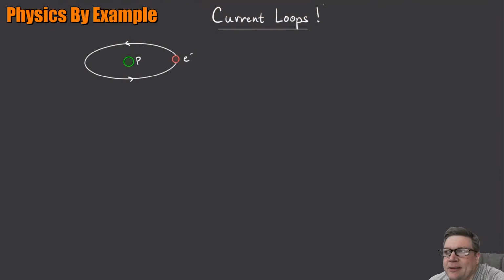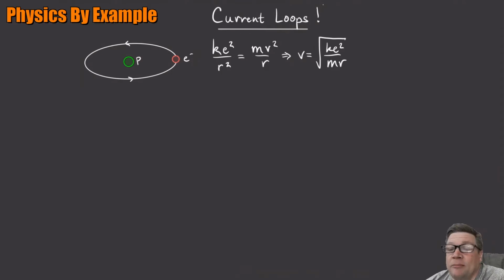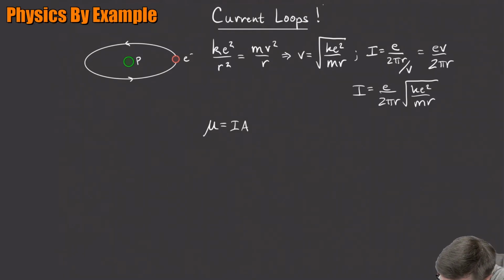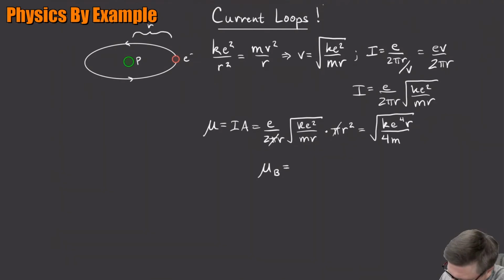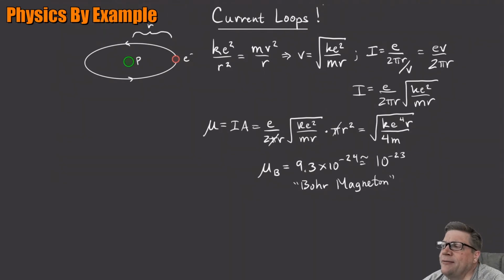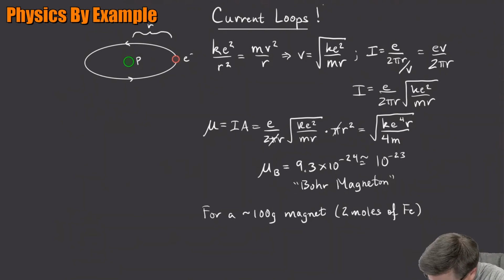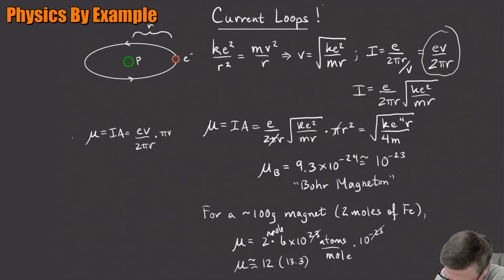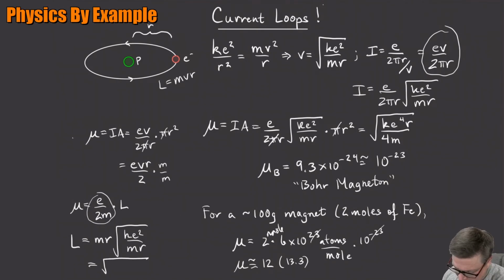Unit 30 Problem 3 -- Current Loops -- The Bohr Magneton, Planck, and the Strongest Possible Magnet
Here we revisit the simple orbiting electron to see how this little current loop generates a "smallest" unit magnetic field (moment).  Then we imagine a real magnet made of lots of these to see if this could be the story of how permanent magnets work.  We also show how Planck's constant is related to the smallest unit of angular momentum.

Planned Units in this series will cover a typical Engineering Physics curriculum:

01 -- Units and Vectors
02 -- Kinematics
03 -- Projectiles
04 -- Newton's 2nd Law
05 -- Accelerated Motion
06 -- Work and Kinetic Energy
07 -- Potential Energy
08 -- Conservation of Momentum
09 -- Elastic Collisions
10 -- Moment of Inertia
11-- Rotational Dynamics
12 -- Angular Momentum
13 -- Torque and Equilibrium
14 -- Gravity
15 -- Springs and Oscillations
16 -- Waves
17 -- Ideal Gas Law
18 -- Thermal Energy
19 -- First Law of Thermodynamics
20 -- Second Law of Thermodynamics

21 -- Electric Fields
22 -- Electric Forces
23 -- Continuous Charge Distributions
24 -- Gauss' Law
25 -- Potential
26 -- Capacitance
27 -- Current and Resistance
28 -- DC Circuits
29 -- Magnetic Fields
30 -- Current Loops
31 -- Magnetic Forces
32 -- Ampere's Law
33 -- Faraday's Law
34 -- Inductance
35 -- AC Circuits
36 -- Electromagnetic Waves
37 -- Intensity and Radiation Pressure
38 -- Interference
39 -- Diffraction
40 -- Reflection/Refraction